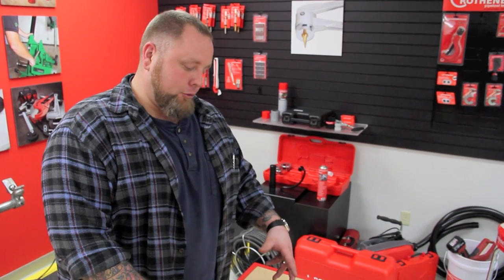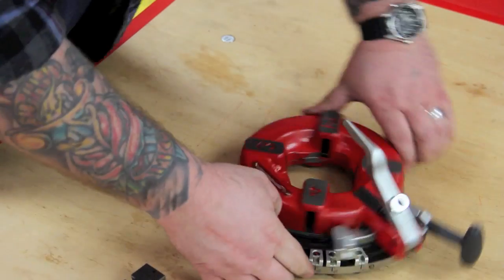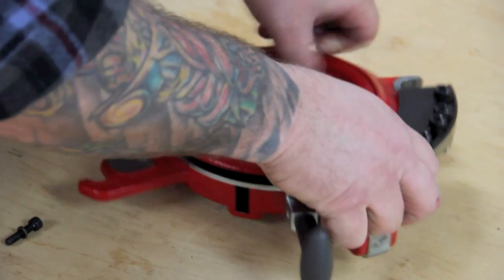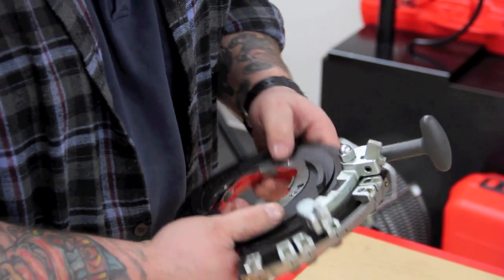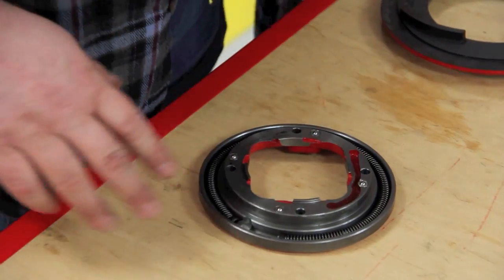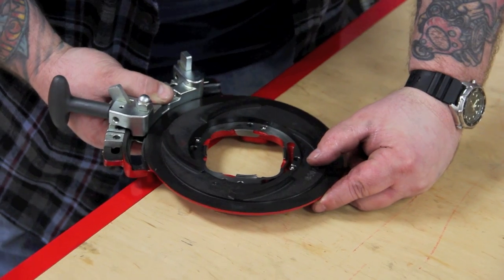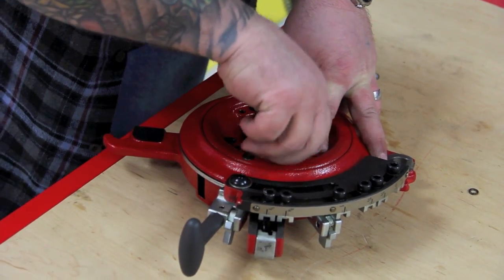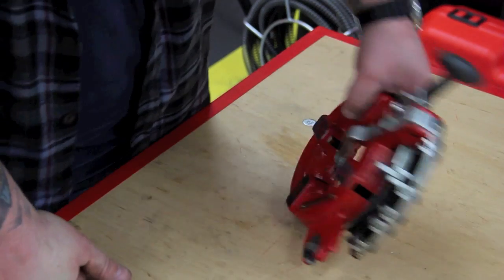ROTHENBERGER Automatic Die Head - Model: 52500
This video explains how to assemble and disassemble a ROTHENBERGER Automatic Die Head with NPT Alloy Dies 1/2" - 2"